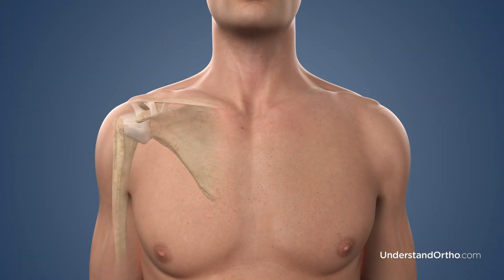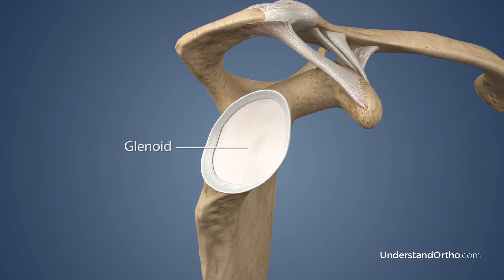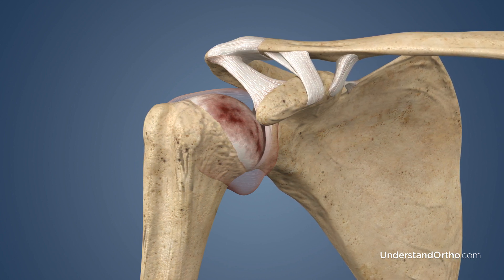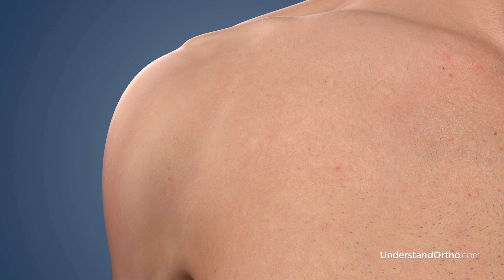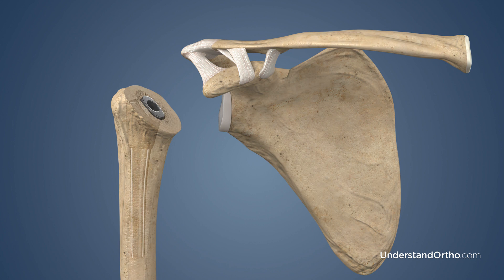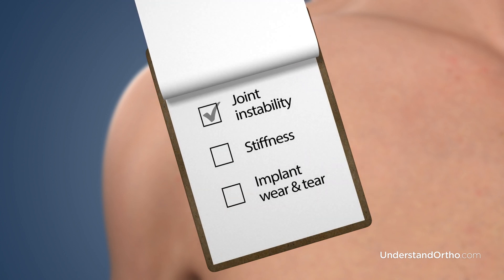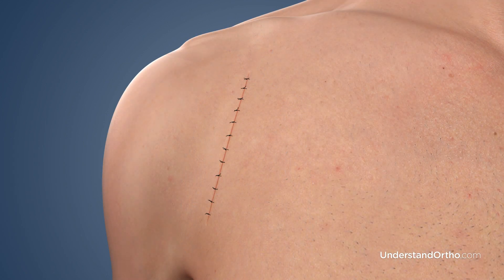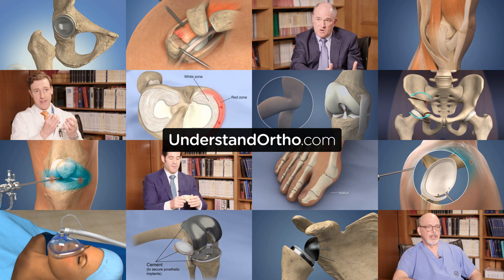Total Shoulder Replacement Surgery (Medical Animation)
Total Shoulder Replacement (TSR), also known as Total Shoulder Arthroplasty (TSA) or Anatomic Total Shoulder Replacement, is a surgery to replace parts of the shoulder joint with artificial implants. This procedure addresses severe shoulder arthritis, which results from the deterioration of articular cartilage allowing bone-on-bone contact, causing pain, inflammation, and reduced mobility. Arthritis may develop through aging, injury, or autoimmune diseases. TSR involves replacing the humeral head and resurfacing the glenoid cavity. The surgery, lasting 1-3 hours under general or regional anesthesia, includes preparing the bone surfaces, inserting a humeral stem, and attaching the ball component of the implant. Options like press-fitting or using bone cement are determined based on bone quality. Post-surgery, patients generally stay in the hospital for 2-3 days, use a sling, and undergo a regimen of physical therapy to restore mobility and strength. Full recovery can take 6-12 months. Risks include infection, blood clots, and implant problems such as loosening or wear.